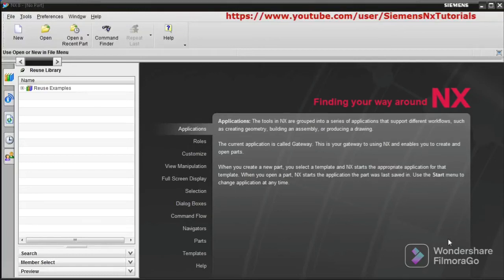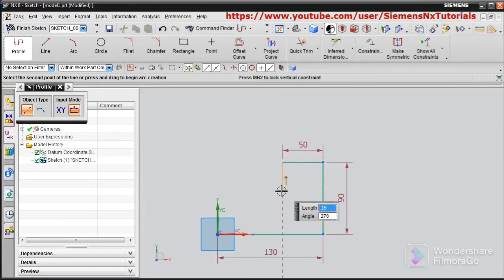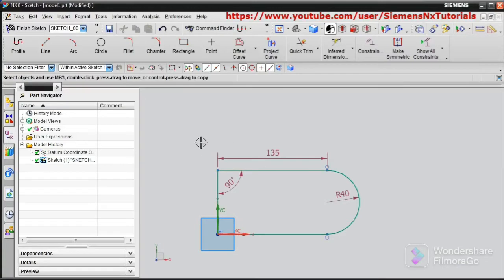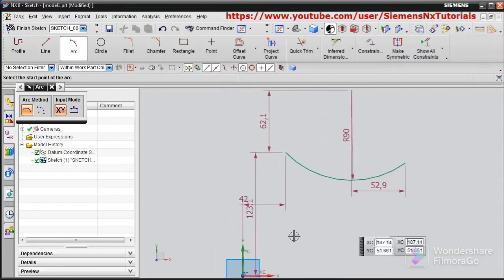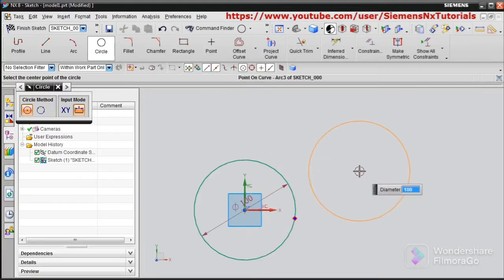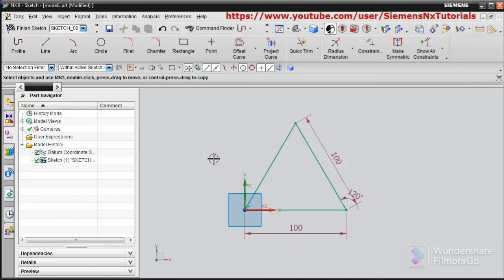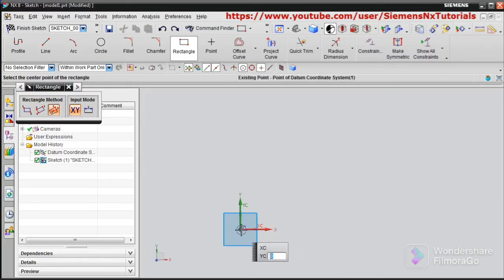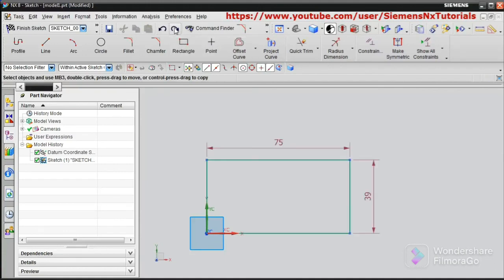How to Use Sketch Command in nx||How To draw sketch in nx||Basic of nx